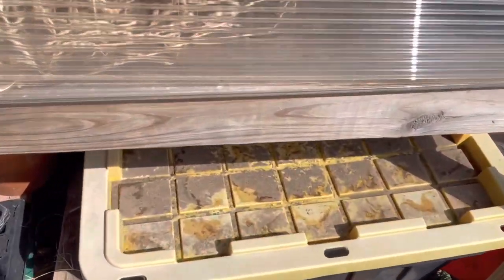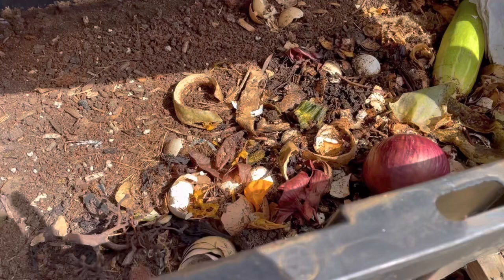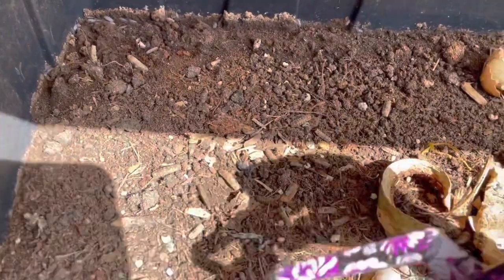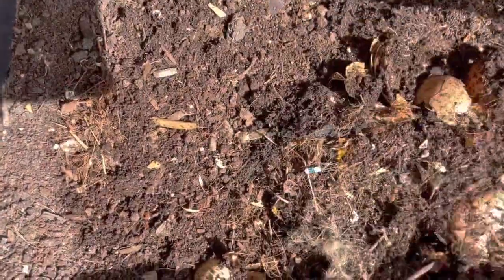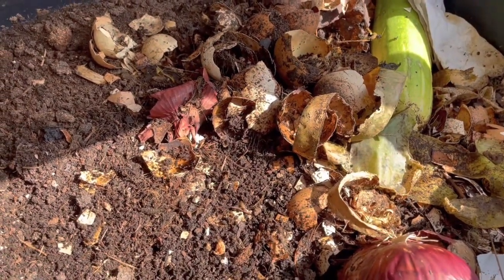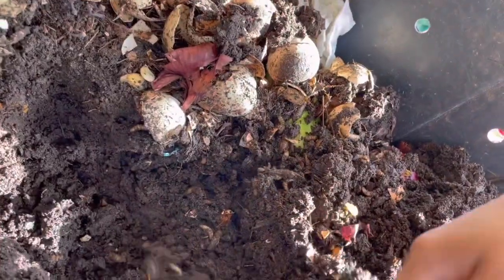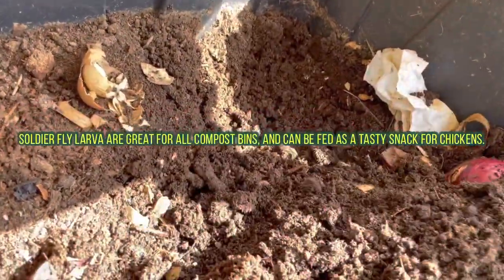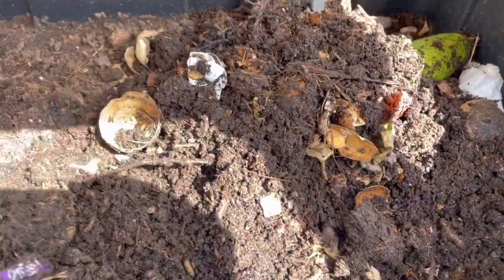Vermicomposting In High Heat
Vermicompost is the product of the decomposition process using various species of worms, usually red wigglers, white worms, and other earthworms, to create a mixture of decomposing vegetable or food waste, bedding materials, and vermicast.
Items we feed our worms
-Veggie Scraps
-Coffee and Filters
-Rabbit Manure
-Animal Hay & Straw
-Grass Clippings
-Old Plants and Leaves
-Water